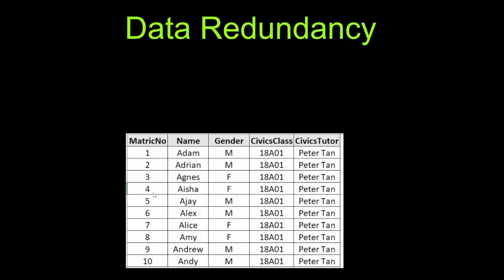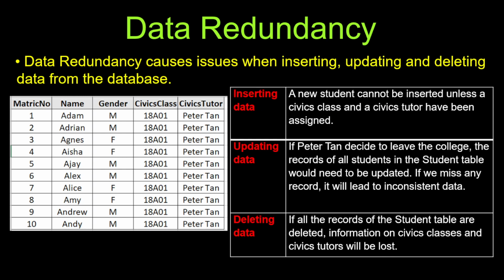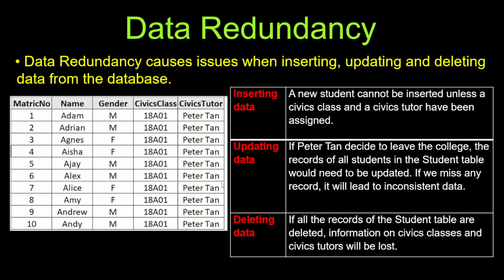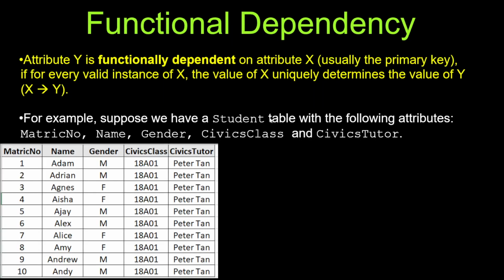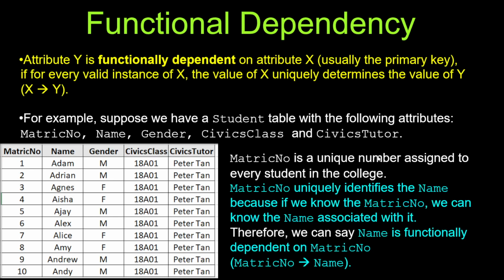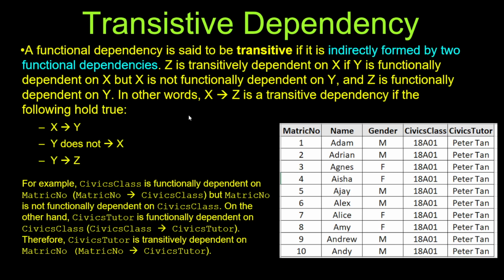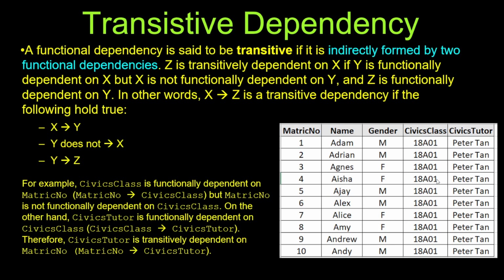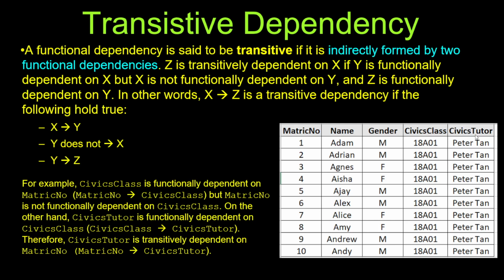C4 2a Redundancy and Dependency